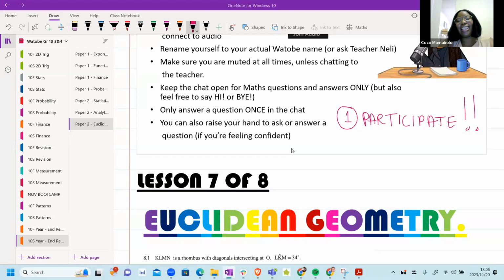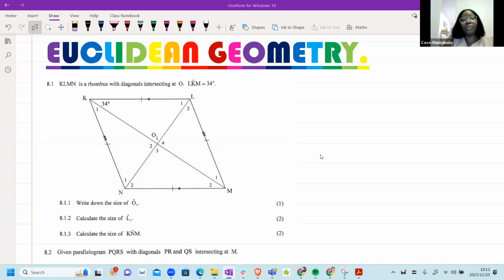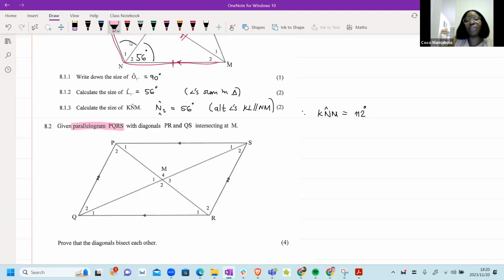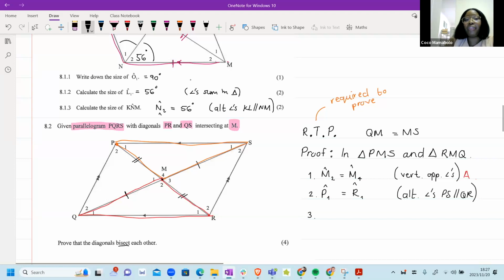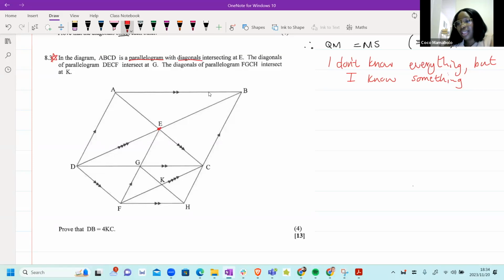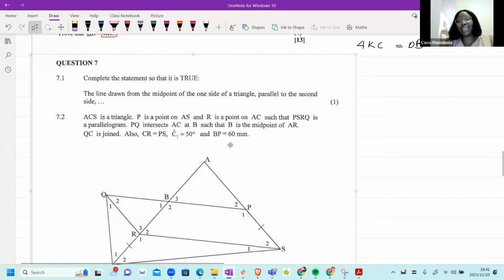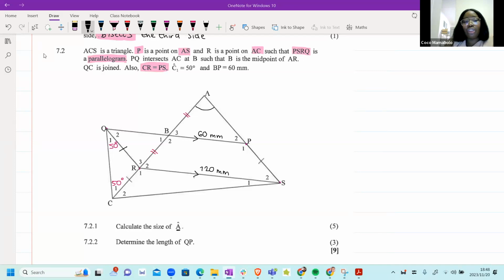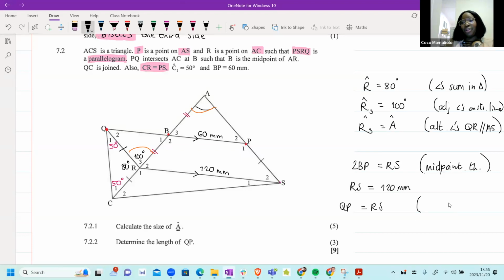Grade 10- Year-End Revision (paper 2: euclidean geometry)